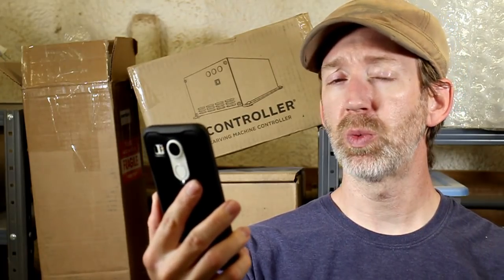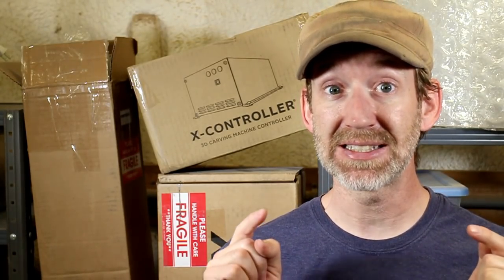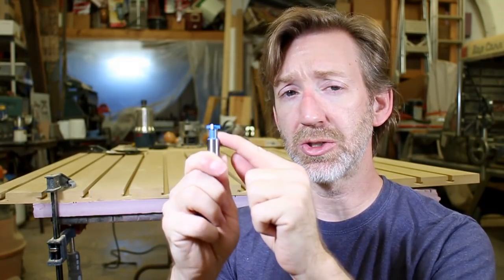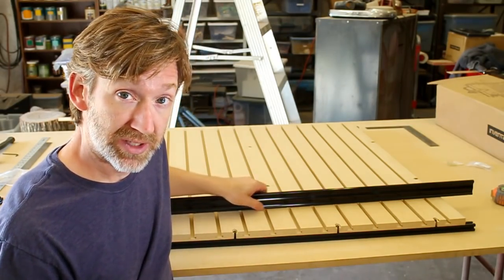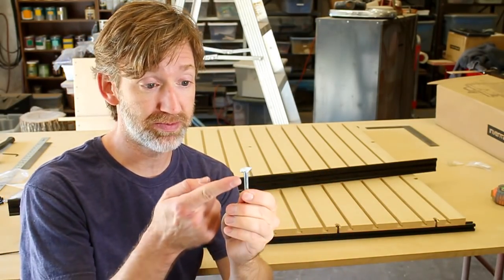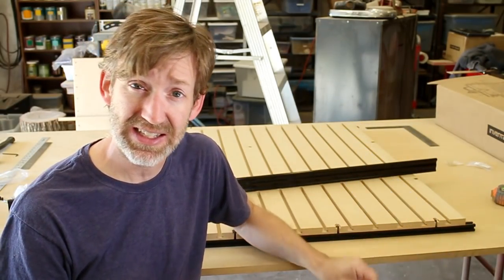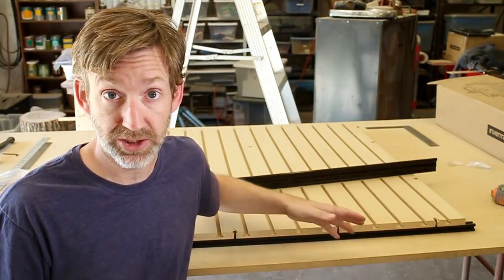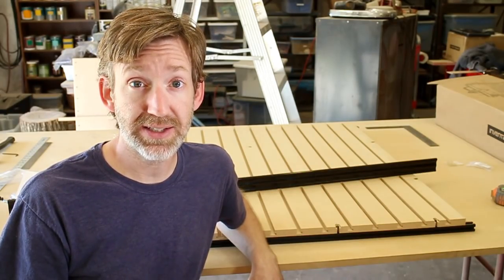Cheap & Easy T-Slot Waste Board for the X-Carve CNC Router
I've finally gotten a chance to put together my X-Carve CNC router and I'm starting with a simple, DIY T-slot waste board.

GET YOUR VERY OWN X-CARVE!
for your purchase and help me to keep making videos!

▶ Rockler T-Slot Cutter Router Bit
▶ Rockler 3/8" Diameter Straight Router Bit
▶ Dust Right Universal Small Port Hose Kit
▶ Pentel Side FX Mechanical Pencil
▶ Bosch Plunge and Fixed Base Router Kit
▶ 3M Half Facepiece Silicone Respirator
▶ 3M 2091 P100 Particulate Filter
▶ 1/4-20 T-bolts, 2-1/2" Long

OTHER NOTES
▶ The first set of slots that I screwed up would have
worked fine, but because my spacing was off, they interfered with the placement of the mounting holes. That's the only reason I remade it.
▶ Why didn't I have the CNC cut the slots for me? The waste board is larger than the cutting area of the machine. There's no way to cut all the way to the edge.
▶ Here's the information on making your own waste board for the 1000mm X-Carve